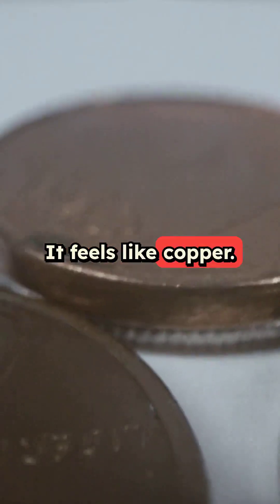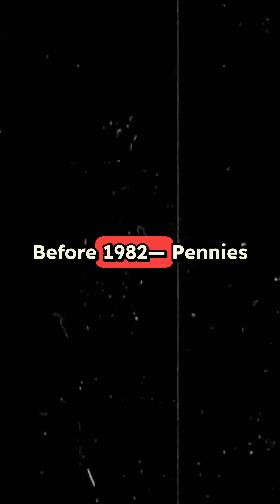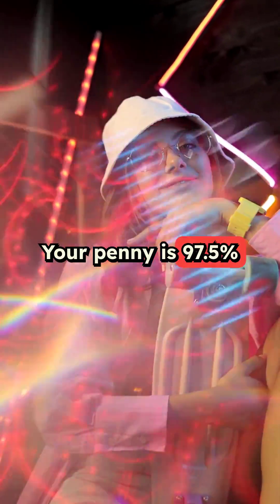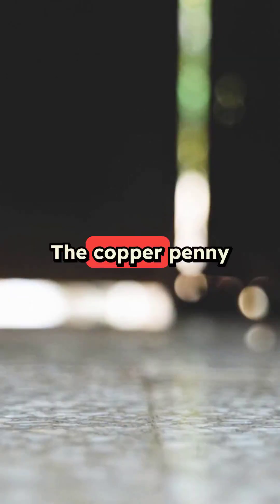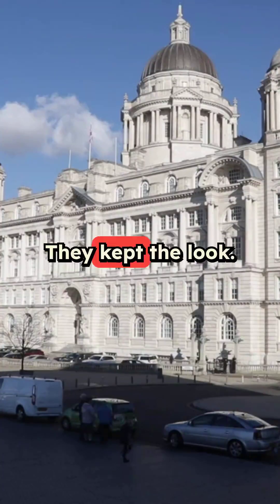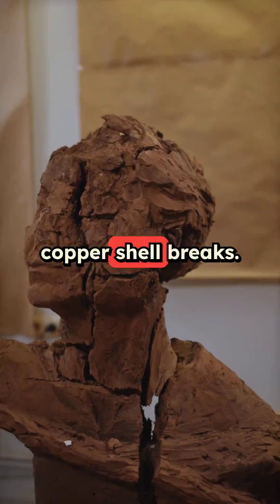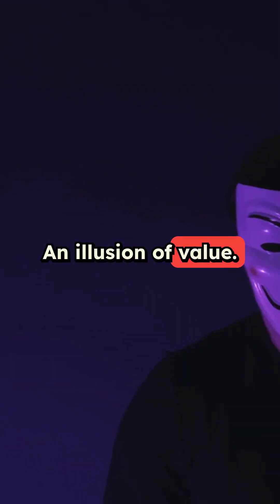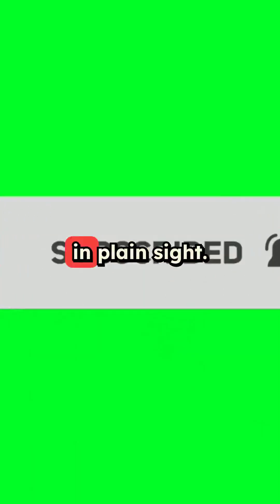Why Pennies Aren’t Really Copper Anymore 🪙 (The Hidden Truth!)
Think pennies are made of copper? Think again.

Since 1982, U.S. pennies have been mostly zinc — with just a thin copper coating to fool your eyes. In this short, we break down why the government made the switch, and what’s really inside your coins.

💰 Next time you find a penny, look closer.
⚠️ Some pennies can corrode from the inside!
📢 Comment if you’ve ever split one open!